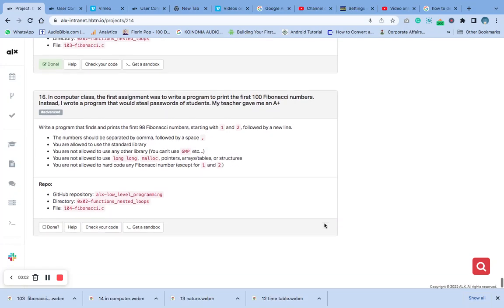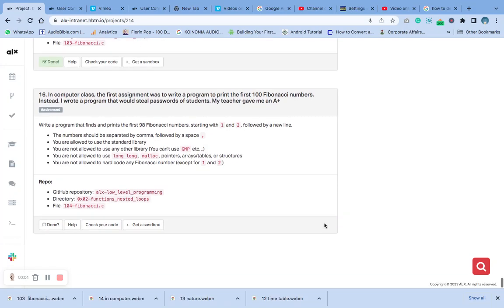16. In computer class, the first assignment was to write a program to print the first 100 Fibonacci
16. In computer class, the first assignment was to write a program to print the first 100 Fibonacci numbers. Instead, I wrote a program that would steal passwords of students. My teacher gave me an A+

Write a program that finds and prints the first 98 Fibonacci numbers, starting with 1 and 2, followed by a new line.

The numbers should be separated by comma, followed by a space ,
You are allowed to use the standard library
You are not allowed to use any other library (You can’t use GMP etc…)
You are not allowed to use long long, malloc, pointers, arrays/tables, or structures
You are not allowed to hard code any Fibonacci number (except for 1 and 2)